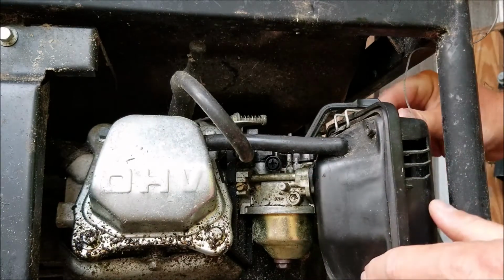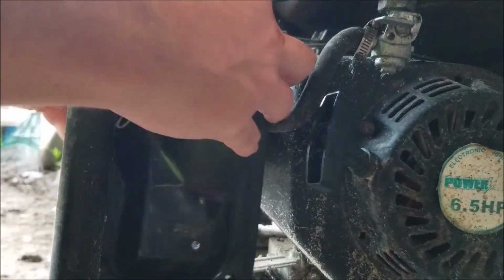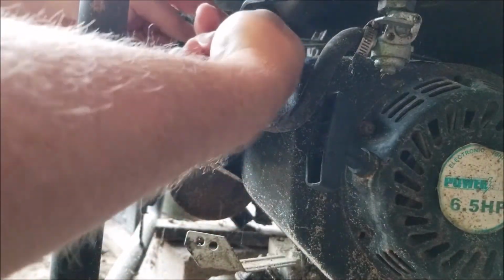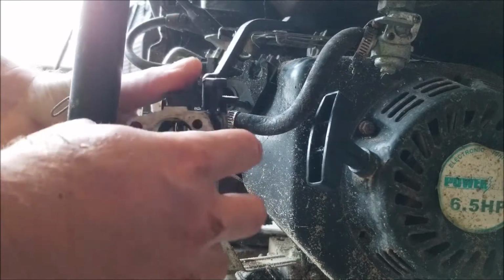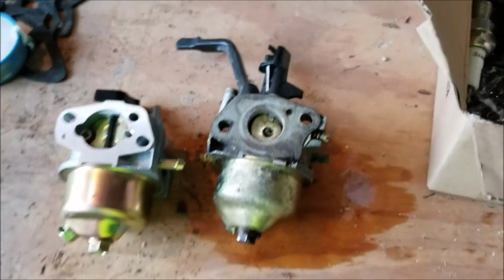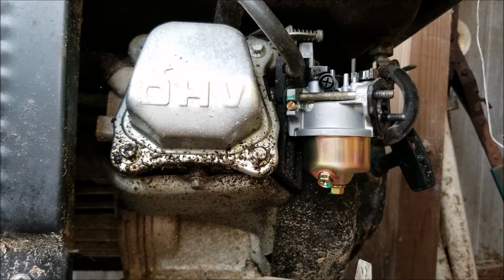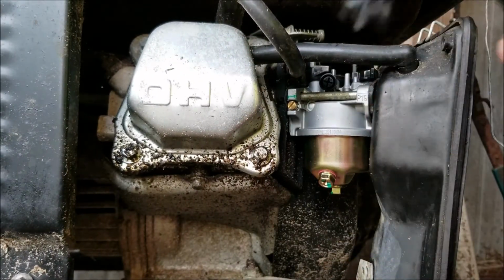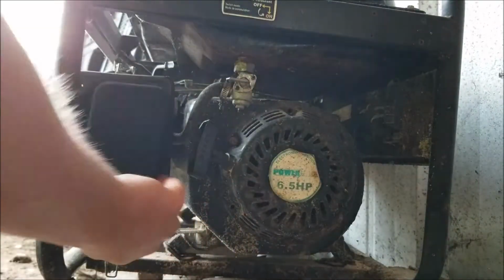How to Replace the Carburetor on a Generator Chinese Model Chongqing Daijiang Power Equipment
How to Replace the Carburetor on a Chinese Generator Chongqing Daijiang Power Equipment. Generator maintenance for hurricane season.

1.  Dalom Carburetor Air Filter Fuel Shut Off Valve for Champion Power Equipment CPE 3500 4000 Watt Portable Generator 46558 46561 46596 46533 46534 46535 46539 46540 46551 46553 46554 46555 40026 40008

2.  Panari Carburetor + Fuel Filter for Champion Power Equipment 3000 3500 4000 Watt 196cc 4-Stroke OHV Engine Gas Powered Portable Generator

3.  Dalom Carburetor Air Filter Fuel Shut Off Valve for Powerhorse 208CC 6HP Portable Generator 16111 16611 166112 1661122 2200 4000 DF2200 DF4000 DFD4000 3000PSI Power Pressure Washer 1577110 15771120